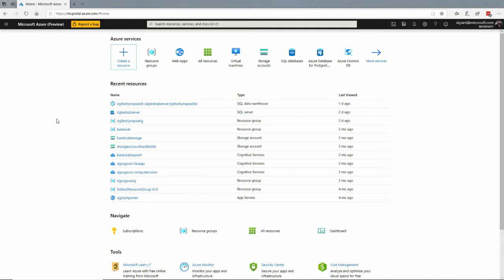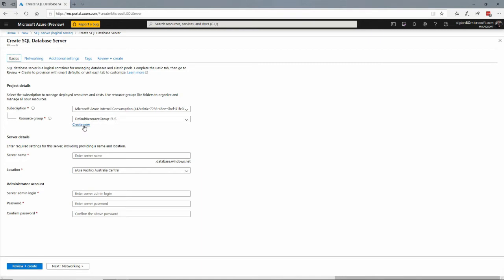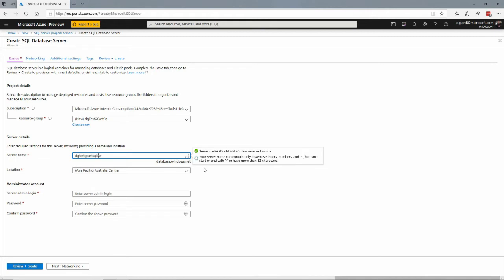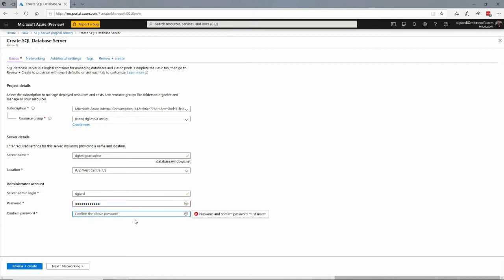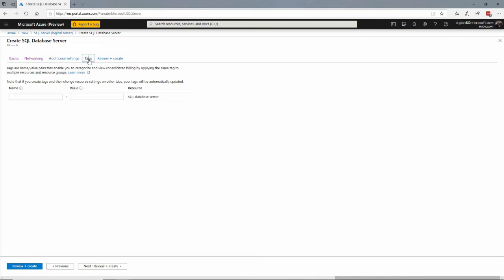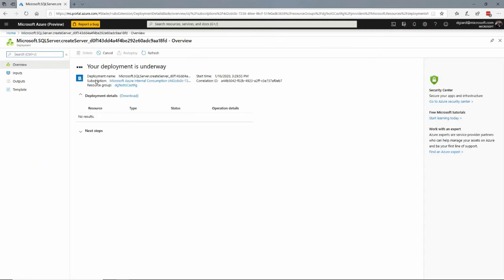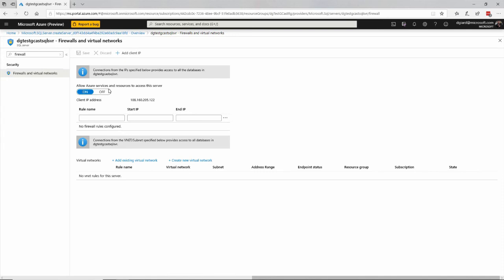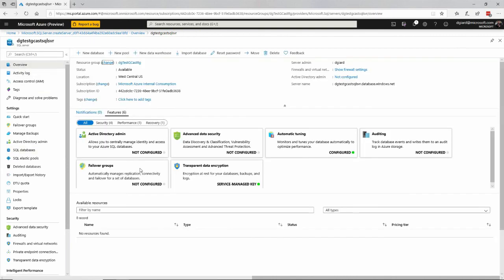Creating an Azure SQL Server Logical Server [GCast 75]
How to create a logical SQL Server in Microsoft Azure.